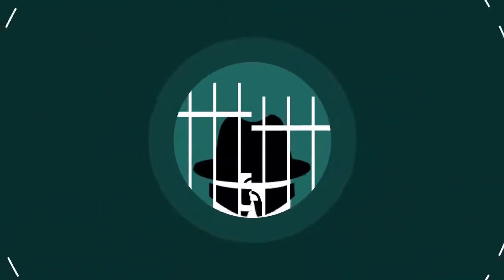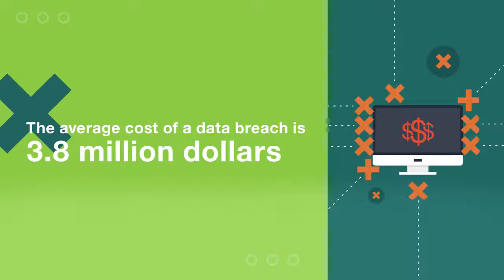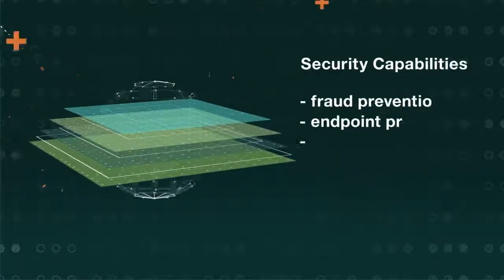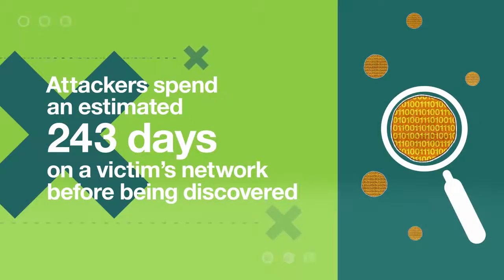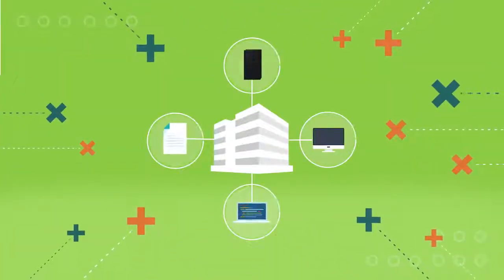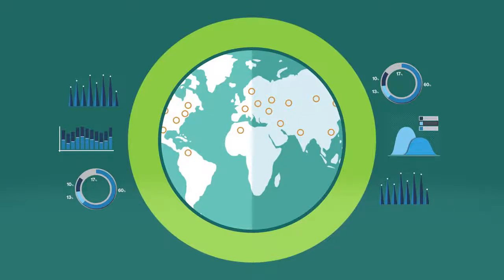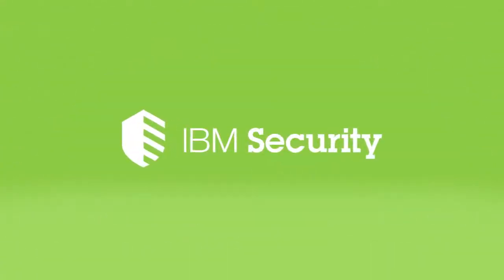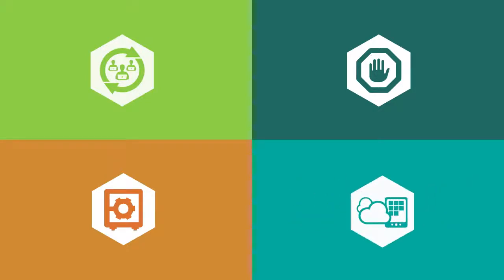Stop Advanced Threats with IBM Security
What is your protection strategy against targeted attacks, advanced persistent threats (APTs), advanced malware, unknown malware, zero-day threats and the like?

If you don't know what sollutions you needed, Don't worry!